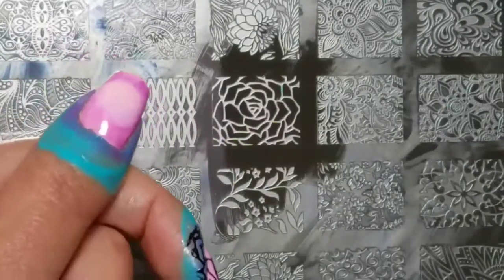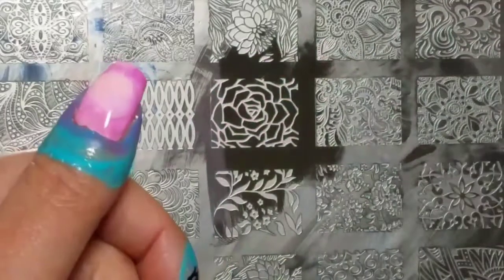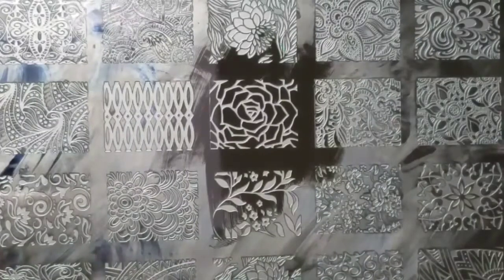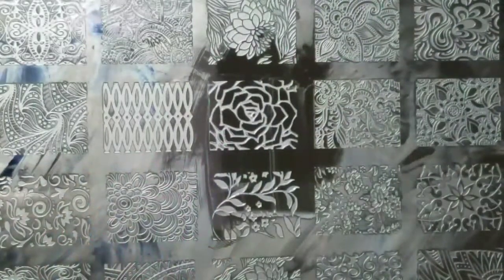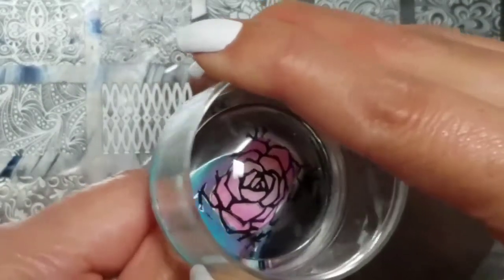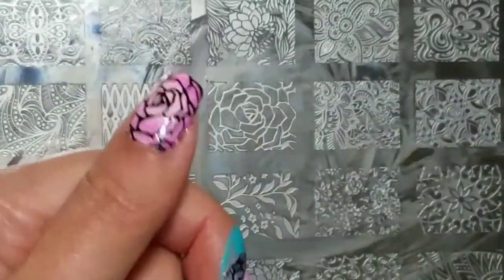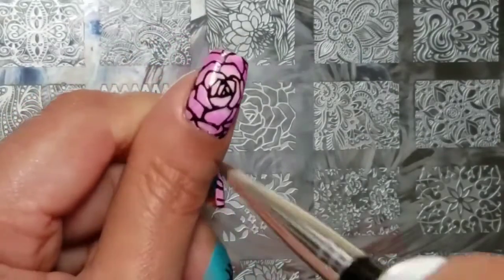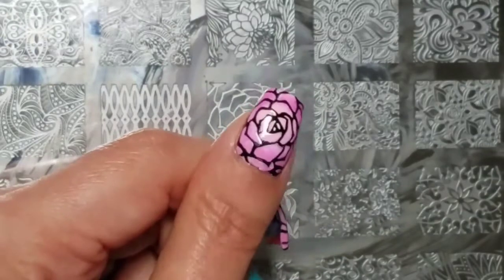Radial Gradient Stamping Part 2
Products used:
Color Club Hot-Hot-Hot Pants
Color Club Diggin' the Dancing Queen
Sinful Colors Dream On

Sponge Wand
Mani Defender liquid latex
El Corazon Kaleidoscope stamping polishes in Silver and Black
Marianne Nails plate XXL 5